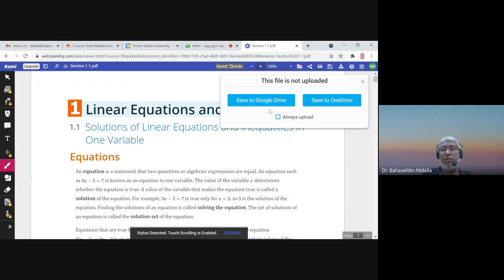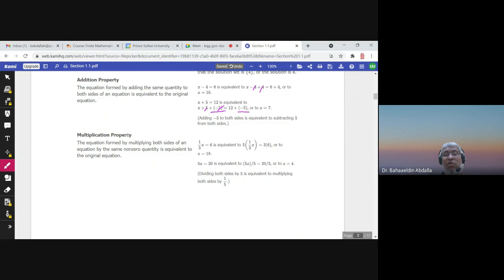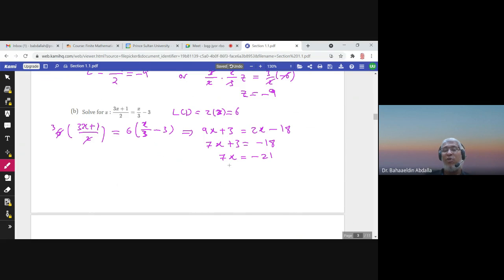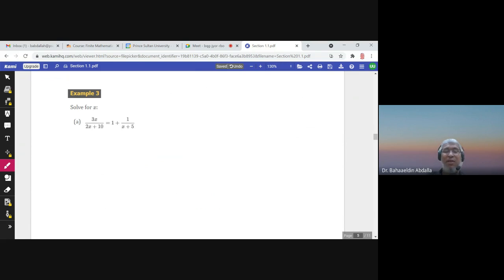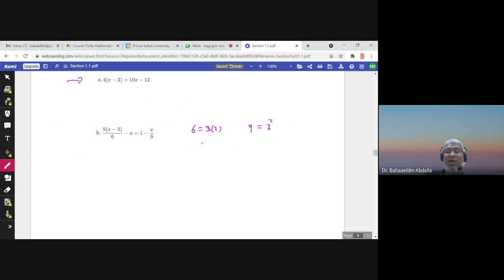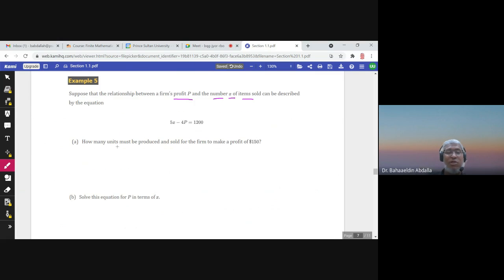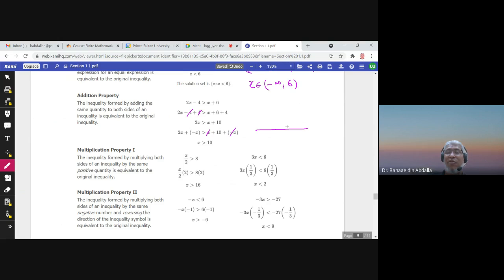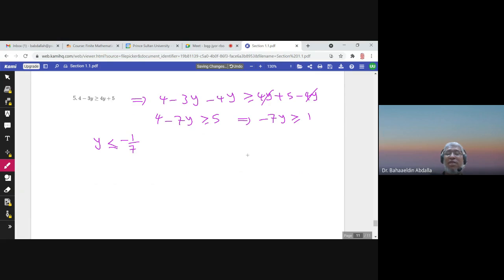1.1 Solutions of Linear Equations and Inequalities in One Variable